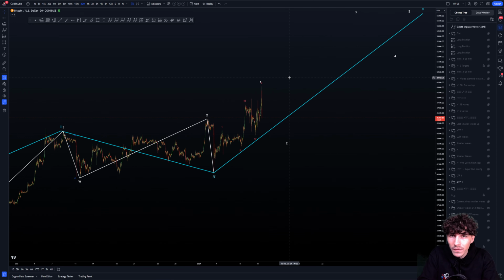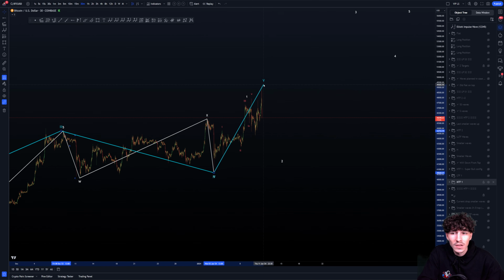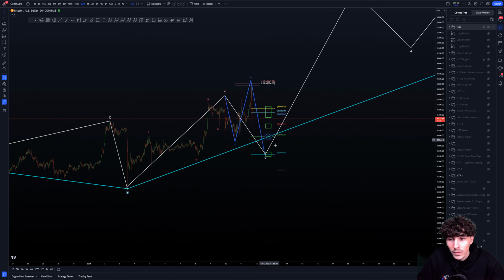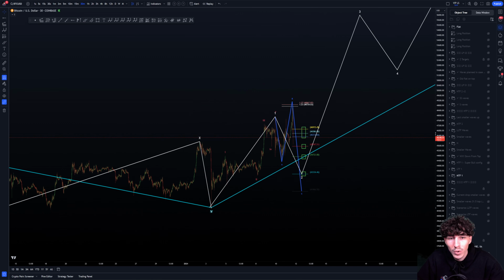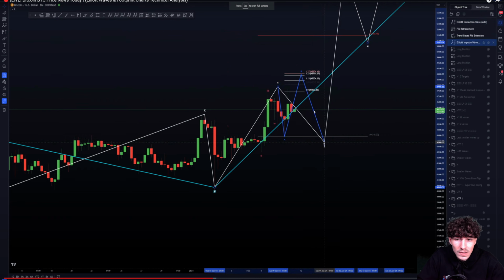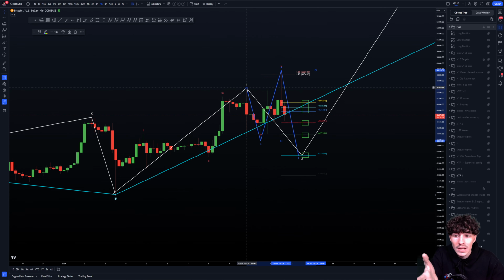Will Bitcoin do a Massive Krash After This BIG Rejection ? BTC Elliott Waves Price News Today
In this video, we delve into the critical question: Will Bitcoin face a massive krash following this current rejection? Join us as we analyze BTC's Elliott Waves and provide the latest price news today. Discover the potential impact of the big rejection on Bitcoin's future. 🚀 Don't miss out on this crucial insight!

📢 PRIMEXBT 7.000 $ DEPOSIT BONUS :
3 - Enjoy the deposit bonus up to 7.000 $ !